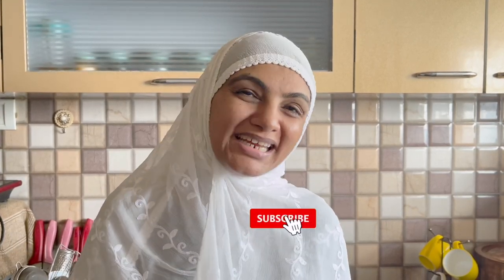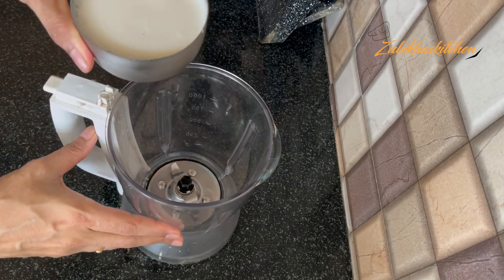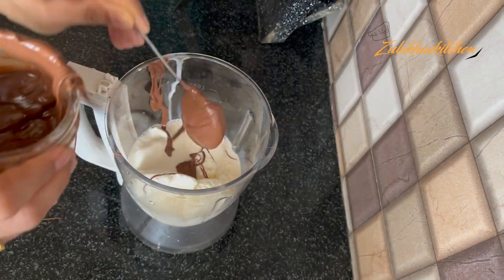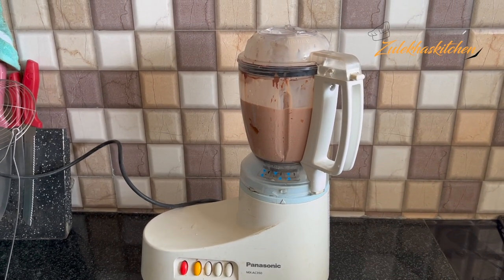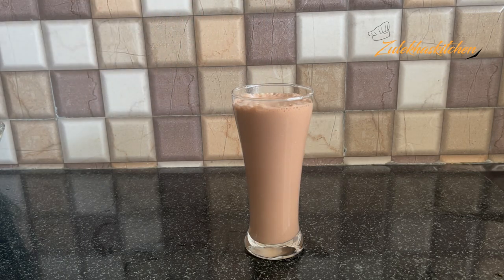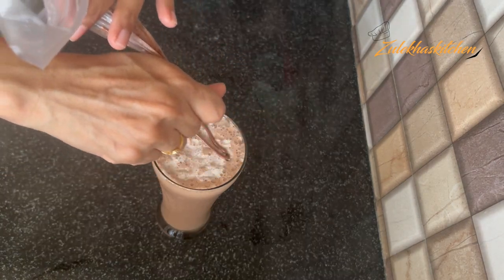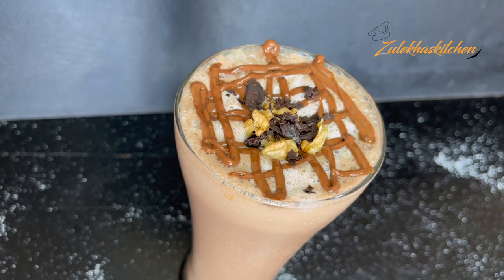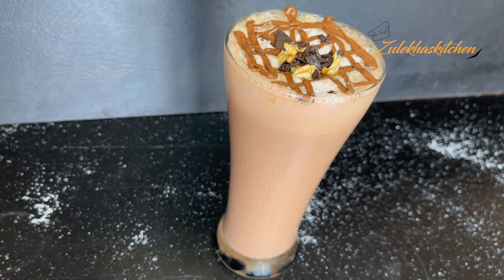Kids Favorite Nutella Milkshake | कैफ़े स्टाइल न्यूटेल्ला मिल्कशेक | Milkshake with Ice Cream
how to make nutella milkshake at home. kids favorite nutella milkshake recipe. easy milkshake with vanilla ice cream. cafe style nutella milkshake recipe. step by step video of nutella milkshake with ice cream. detailed recipe of milkshake in hindi. indian mom style nutella milkshake recipe. party drink milkshake. kids drink of milkshake in urdu. layered nutella milkshake guide. kids favorite nutella drink.